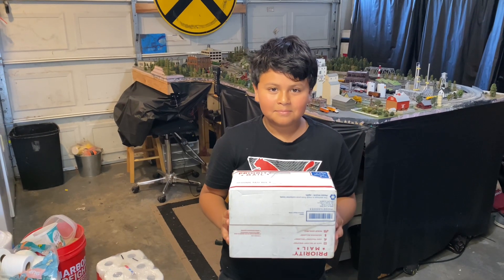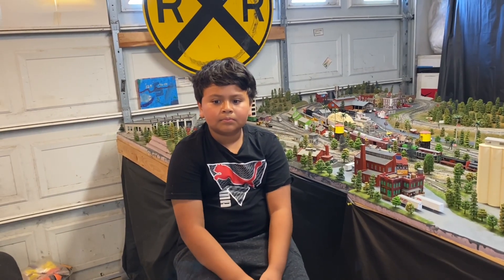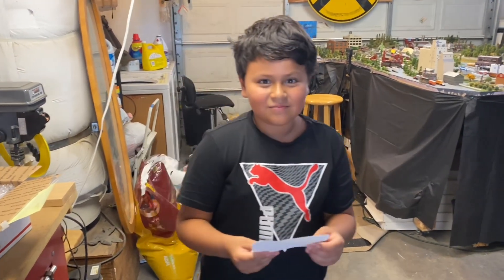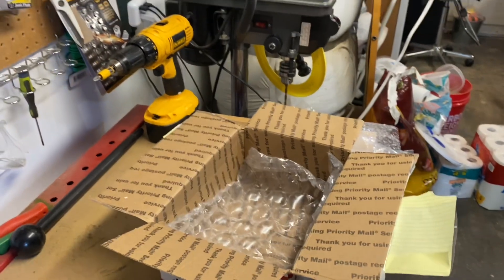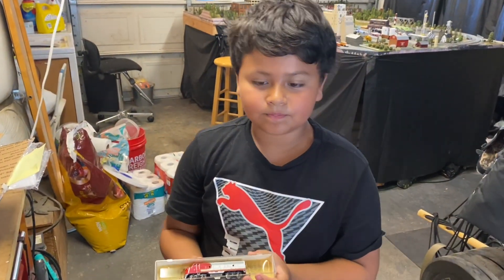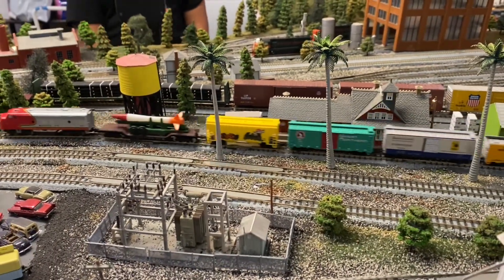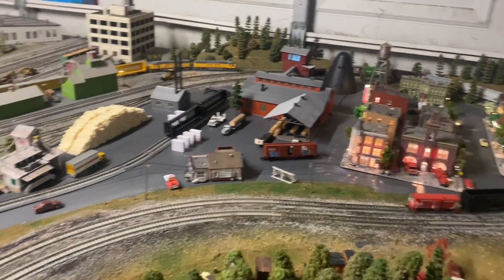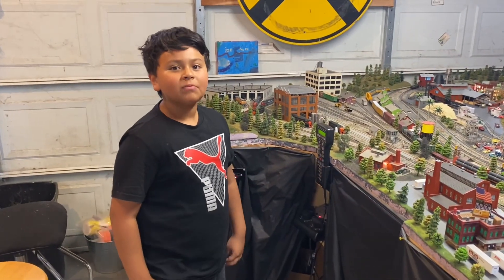Nscale From Hawaii And A Boys Dream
I want to give a big shout out to Robert and Bonnie and Jay for helping Alan out with his nscale Package￼. Thank you all so very much. Robert and Bonnie’s eBay store is seller:bocr.us.smka9oc3u please go over and check him out. Thanks